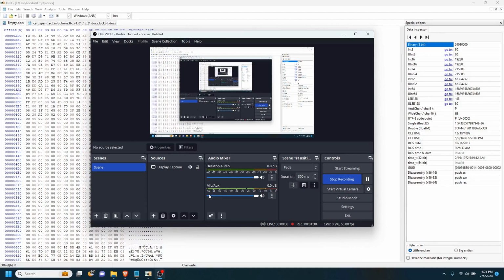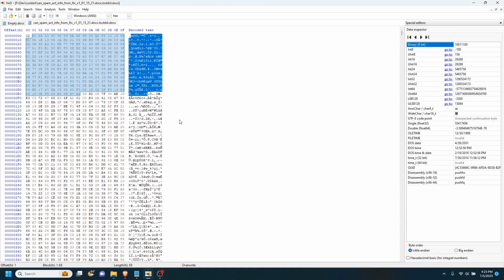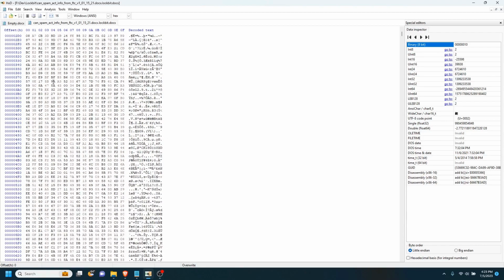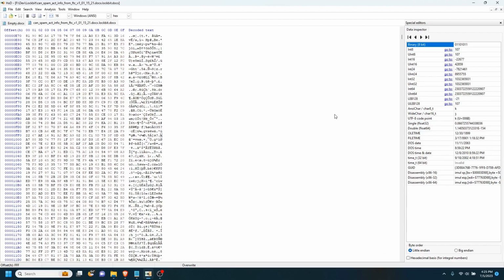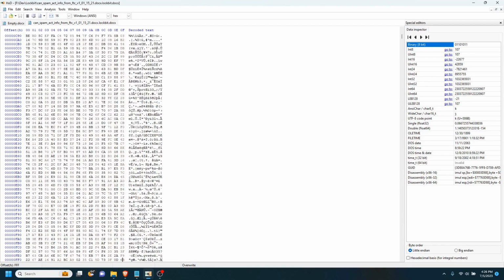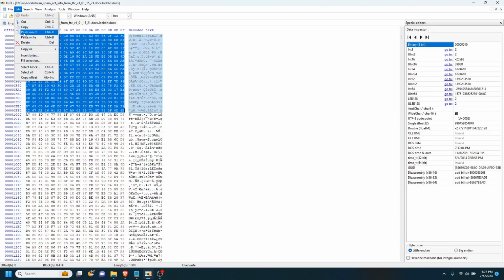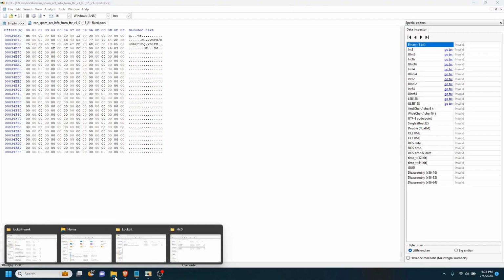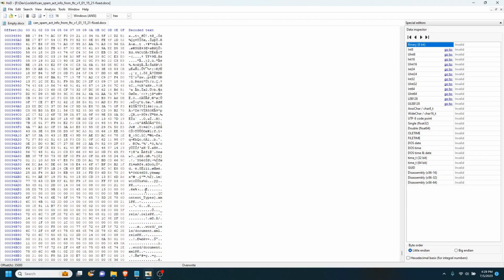Recovering from ransomware decrypted by Lockbit 2.0 - Tutorial for decrypting Lockbit files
Lockbit 2.0 has some downfalls that should allow you to decrypt files that have been encrypted by that version. I cannot guarantee that the methods that I am demonstrating will work for the files that you are working with as I have came across files that are of smaller size that this may not work for, however, I still encourage you to use the same methods to try to recover data from any files that have been encrypted by this version of Lockbit. My research shows that there is now a Lockbit 3.0 version that has been released and I have not yet spoken to anyone that can provide a file infected with this version but please feel free to reach out. I totally hate these "hackers" that are using Lockbit to their benefit as the virus can be exploited by any "script kiddie" now that the code has been published. I also encourage anyone to visit the URL listed in your ransomware text file and play with the hackers on the other end. You will need TOR and feel free to message me for some instructions. Waste their time and do what many are doing with the phone scammers. I understand that it is a bit more involved but this ransomware s#%#$ is affecting huge business!! As mentioned, I am also more than willing to see what I can do for anyone else affected. I am more than willing to prove myself to anyone that needs it. Lets fight this BS!!